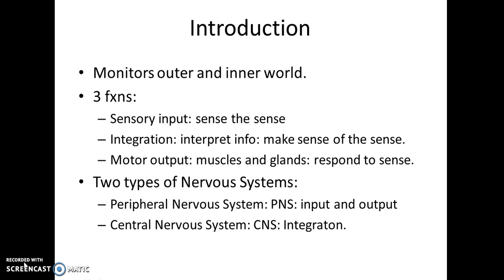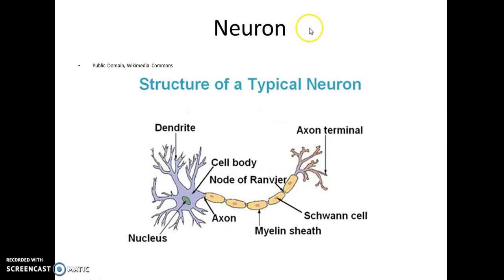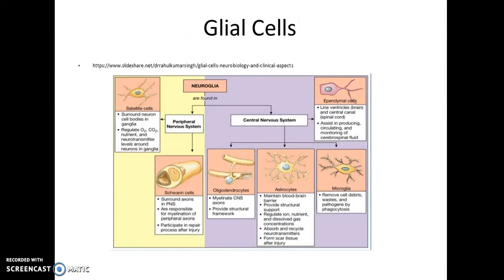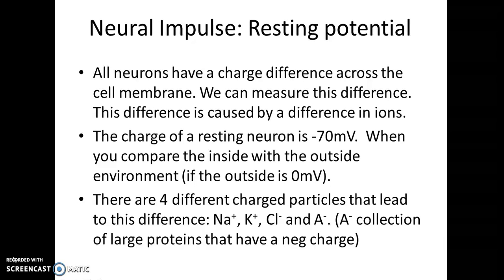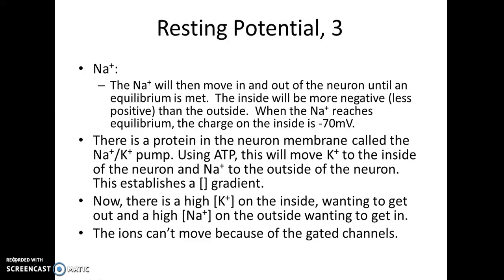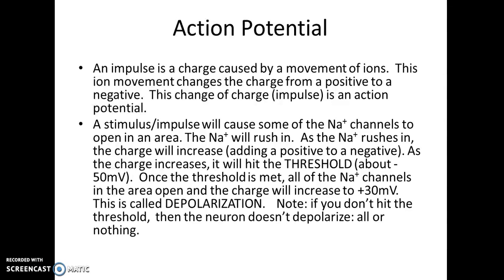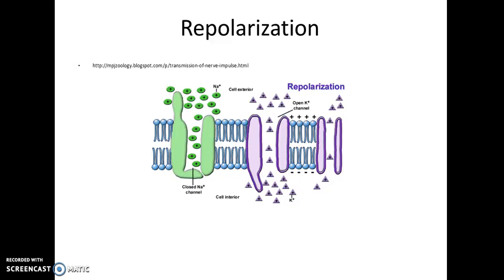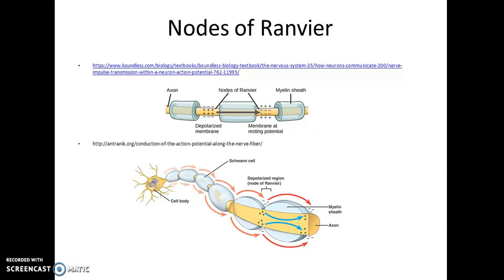AP Bio Nervous 1